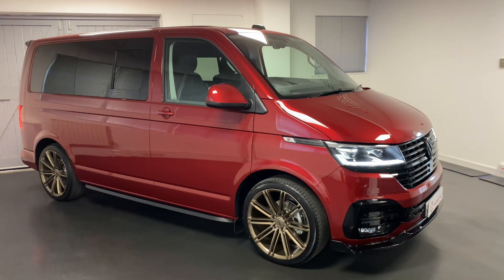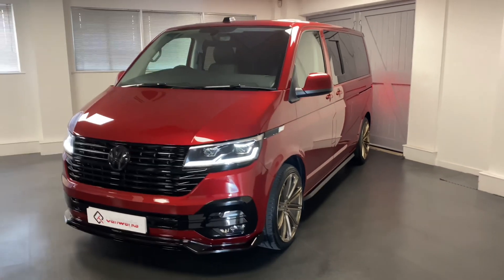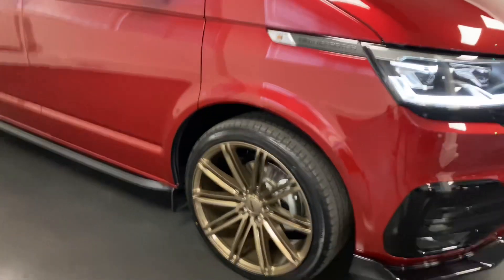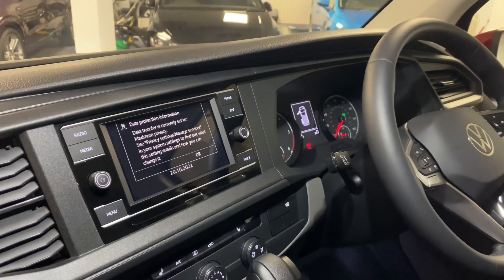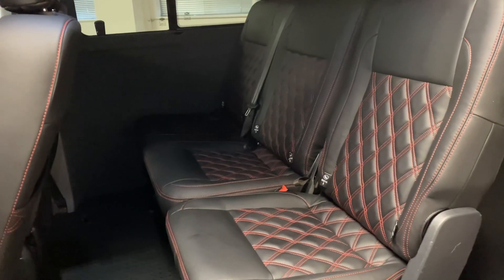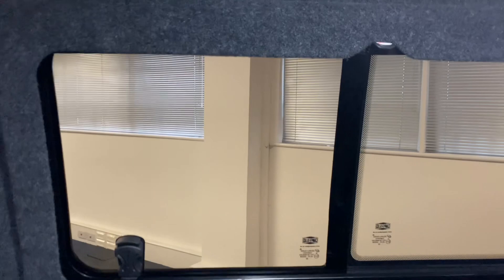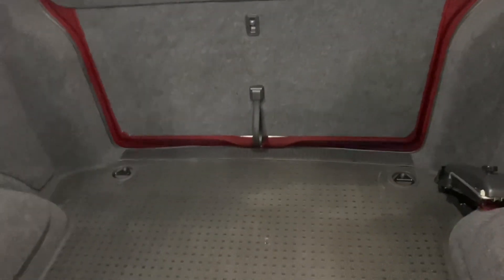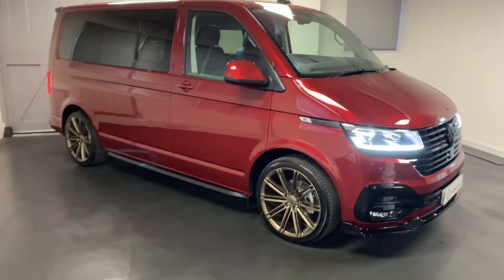VW Transporter T 6.1 Highline 150ps DSG Combi New Conversion!